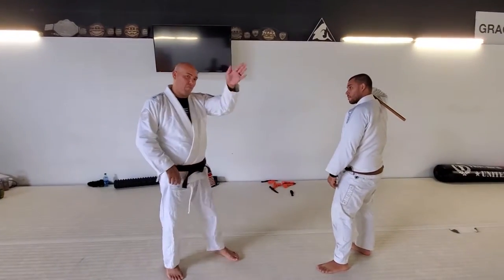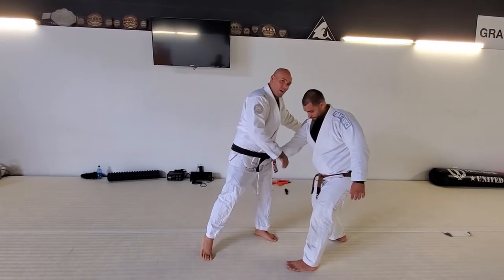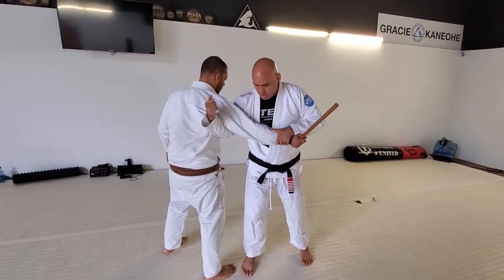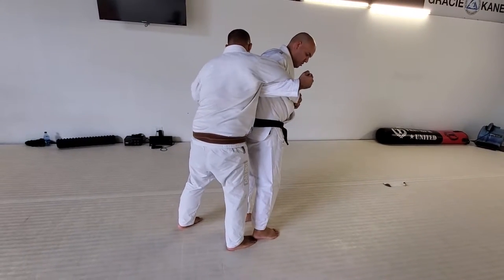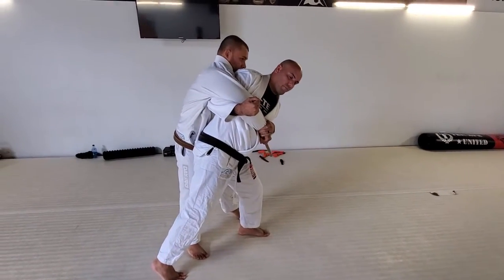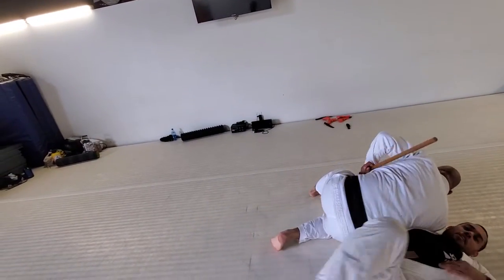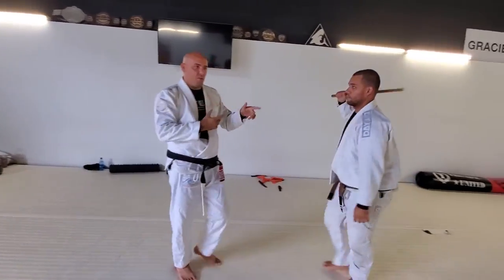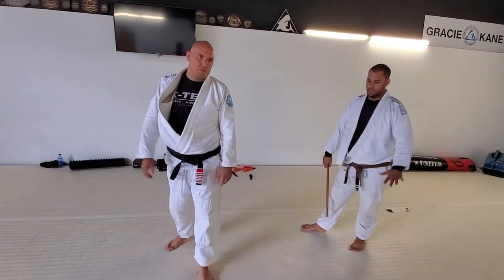Stick (7/7) - Close - Double Tap vs Power Seo Nage